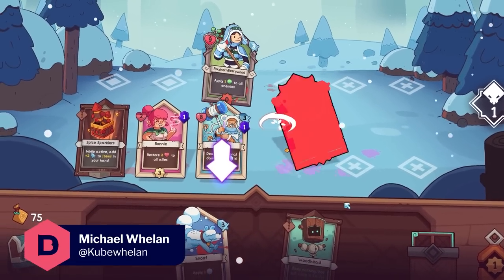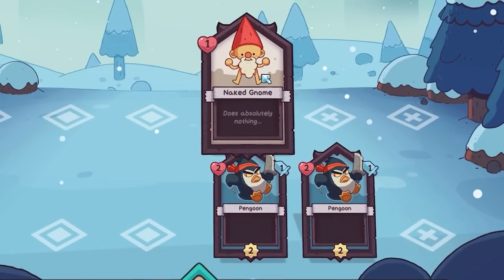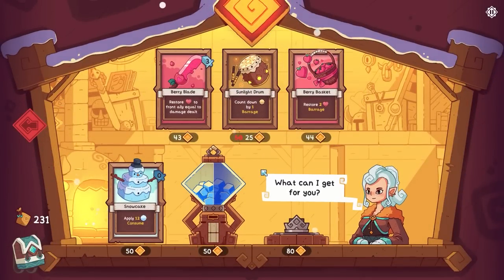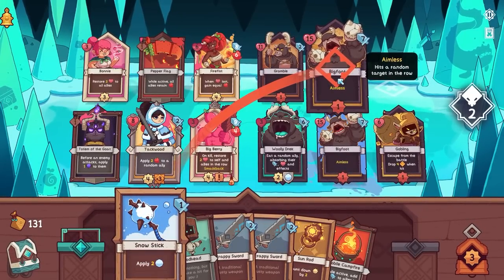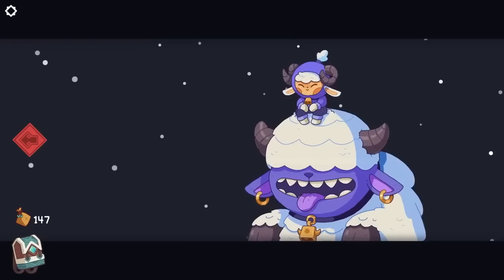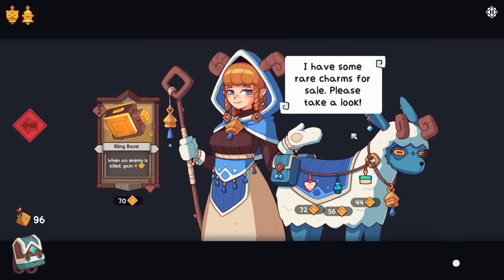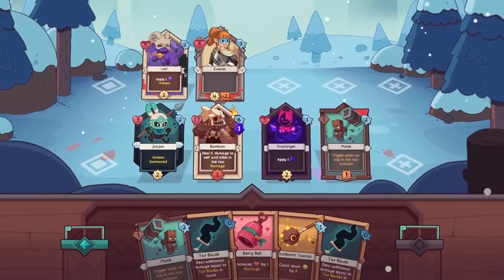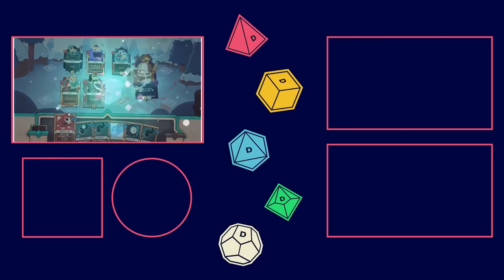Slay the Spire KILLER? Wildfrost review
Check out our Wildfrost review! Chucklefish's hot new digital card game
builds on the award winning formula set up by Slay the Spire, the rogue-like, dungeon delving, deckbuilder.

With incredibly cute art, a brand new tactical turn based system for combat, and all sorts of fantastic tweaks and additions to the established gameplay look, Wildfrost has a lot to offer.

But does it live up to the hype? And could this game really be a Slay the Spire killer? Wheels tells all in our official review!

Chucklefish provided a free game code for this review.

Become a Dicebreaker member to get access to exclusive videos and perks

For more news, reviews and recommendations, as well as coverage from the world's biggest board game events, check out